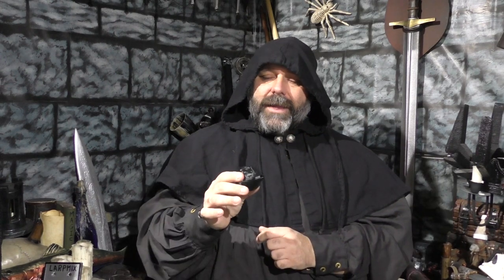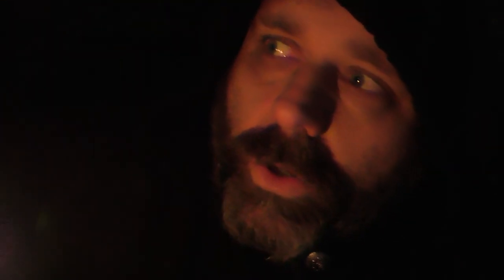Aztec Death Whistle Review or How To Terrify People At Larp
Here is a link to the least expensive one I could find, if you want to pick one up.

In this video, Maxx shows you the Aztec Death Whistle, a very versatile and fun item to use at larps, Halloween or many other places.

There are so many different ways to use this item, but I think the best by far would be at fantasy larps for nighttime encounters, with more then one person them at the same time.

*The cheaper 3d printed versions, like I used in this video, are not very good compared to the real thing.  If you want a really nice tone, spend some extra money and get a nicer one.  If you are going to run around at larp with it though, I'd still suggest the plastic one, so it doesn't break*

**I tried to not blow through this as hard as possible, so I didn't kill my headphone viewers, and I dampened the sound a little bit.  In person these things are very loud and echo well too.**

or